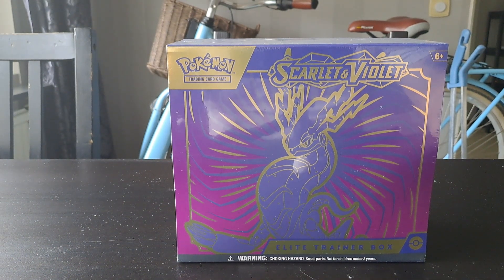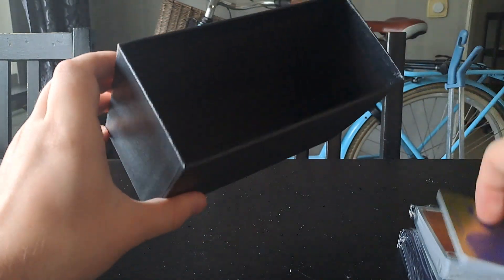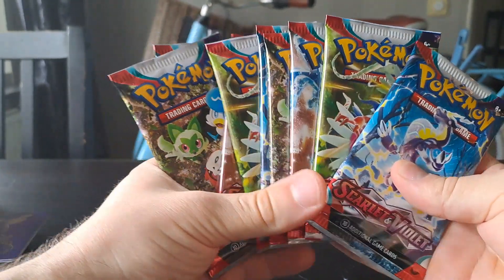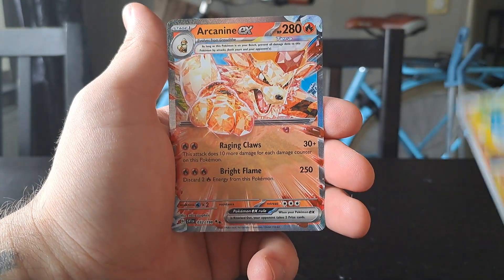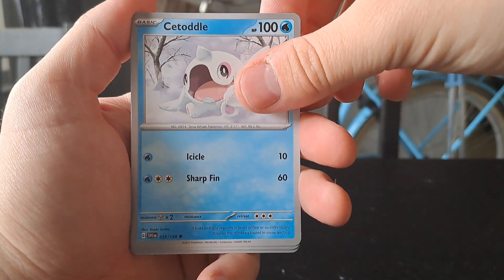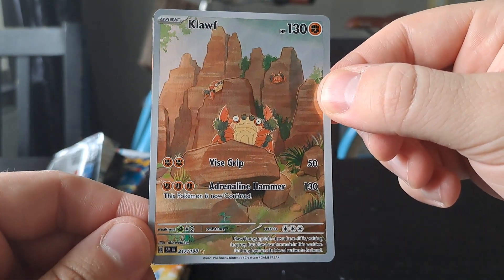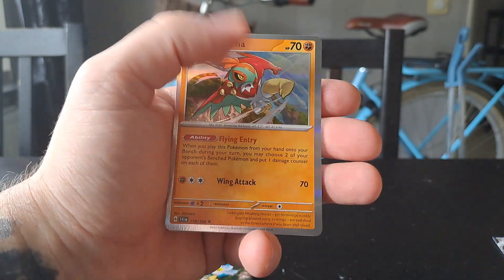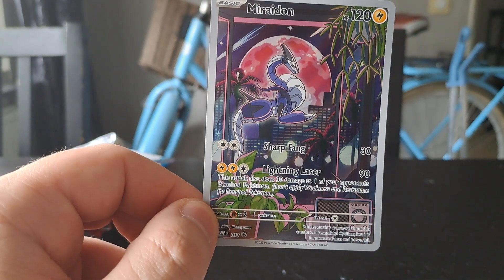Opening an another Scarlet and Violet Elite Trainer Box!